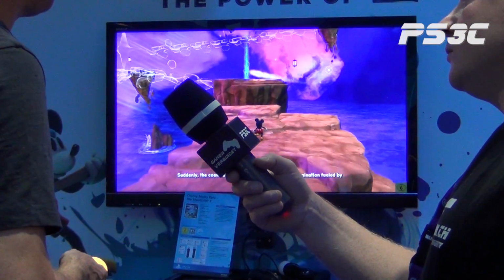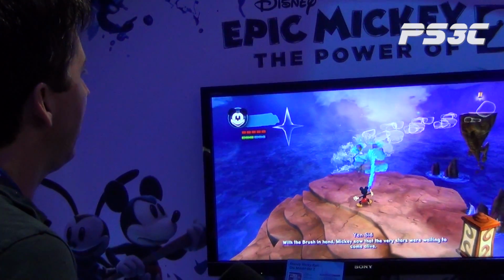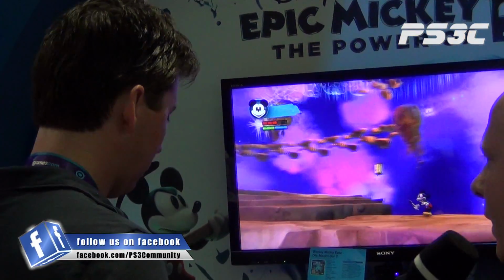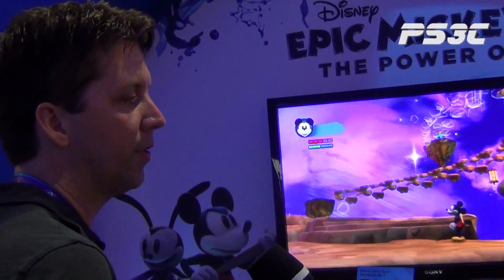Epic Mickey:The Power of 2 - Interview with John Ford incl. Gameplay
An der Gamescom 2012 in Köln hatten wir das Vergnüngen den Lead Animator John Ford von "Epic Mickey: The Power of 2" zu interviewen.